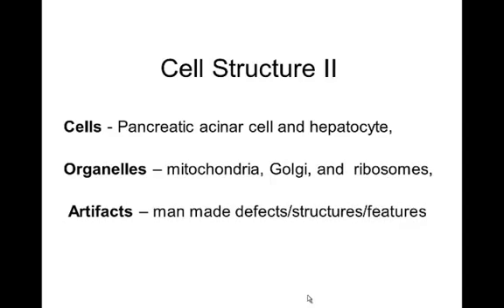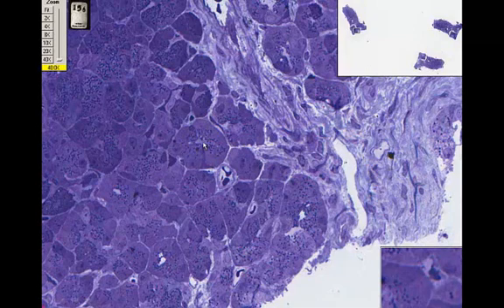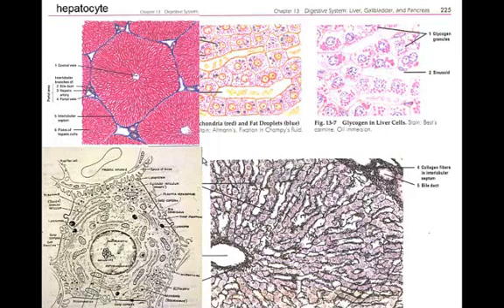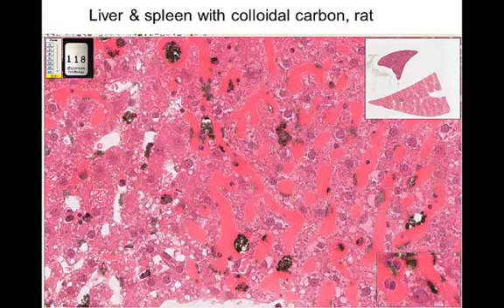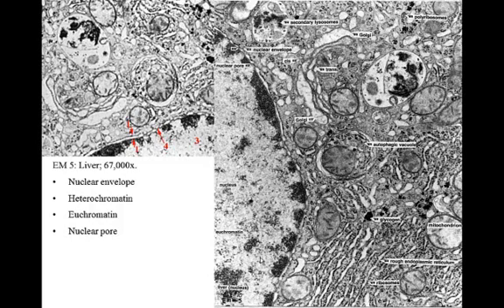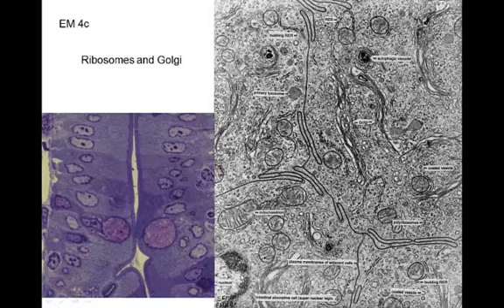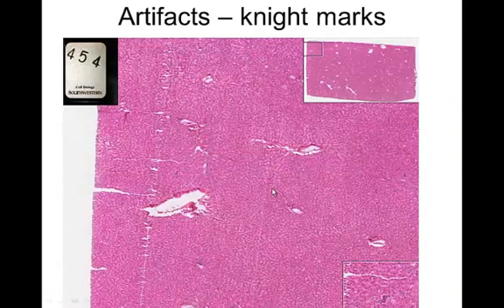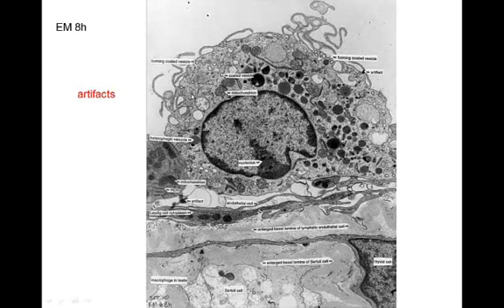3. Cell Structure II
Cell Structure II - Histology - VIBS 443 and 602